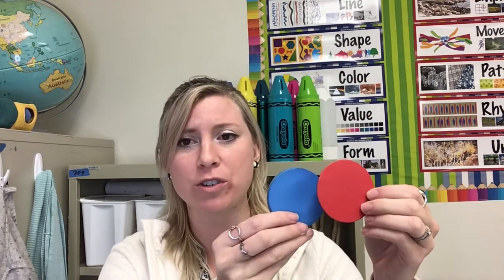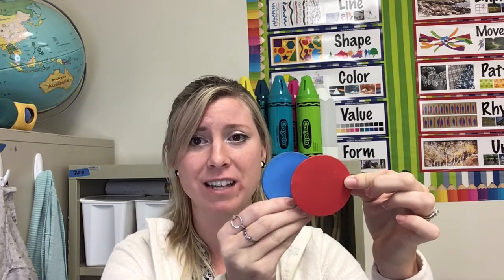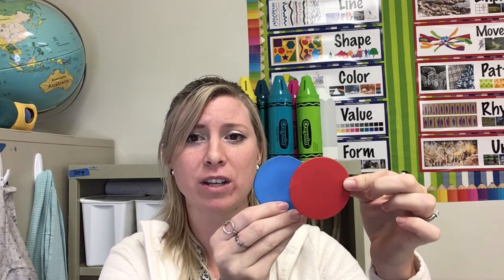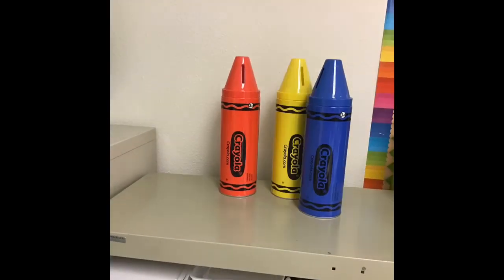Overlapping in Art